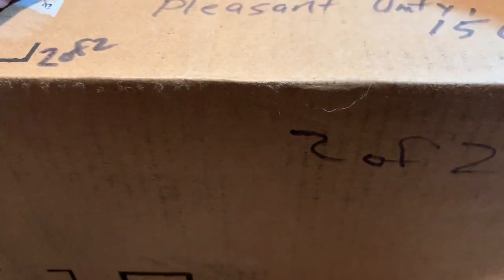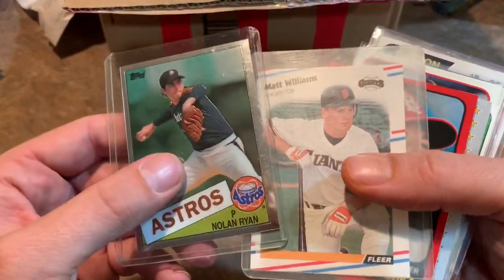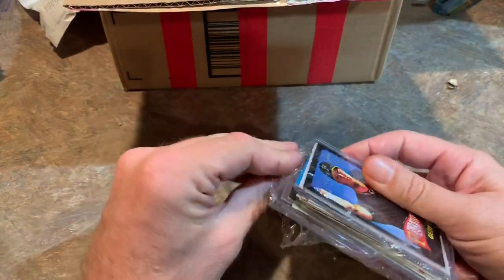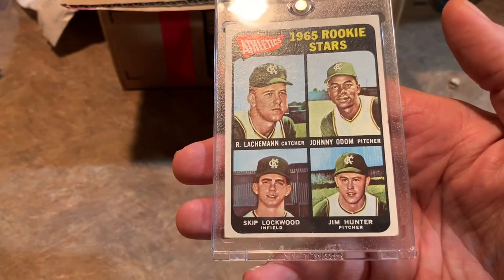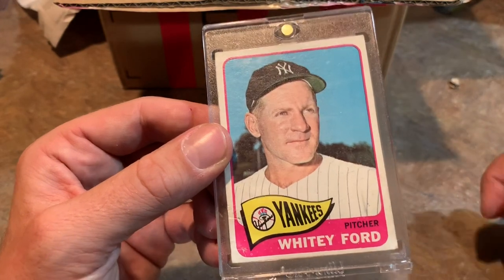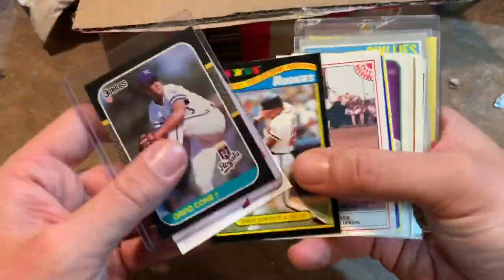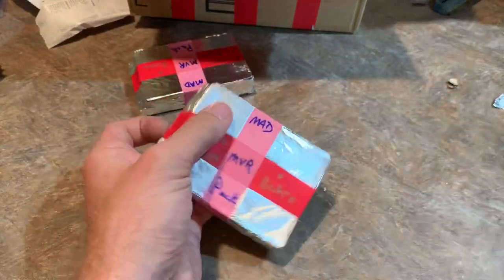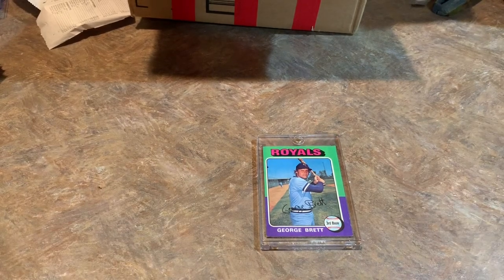OPENING UP AWESOME SILVER GRAB BAGS FILLED WITH AMAZING ROOKIE CARDS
In this video, we open up more amazing silver grab bags assembled by David M. He donated a majority of his collection to the channel to forward on to other members of the community. Inside each silver pack is typically an amazing rookie card. Check out what was sent this week and find out how to win one of them in our next live stream!